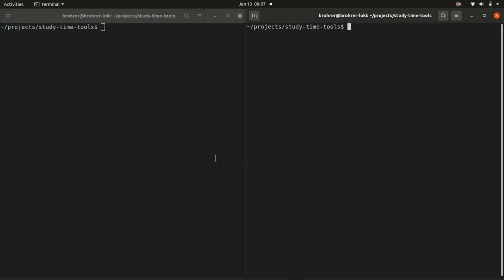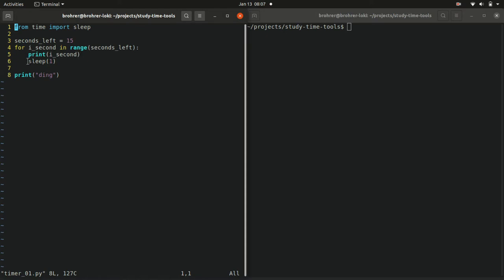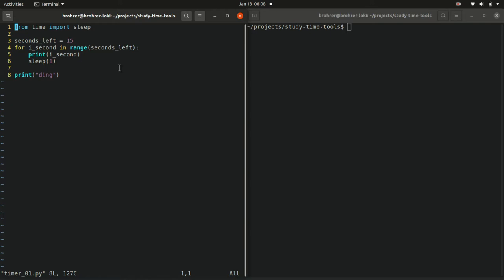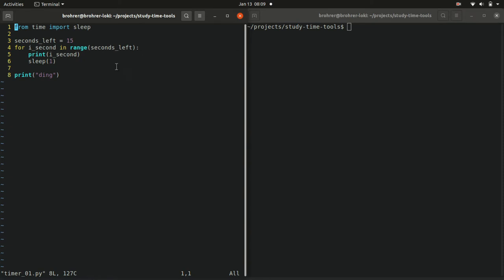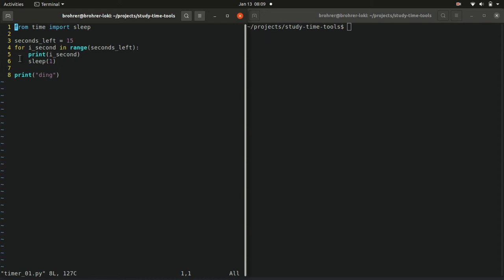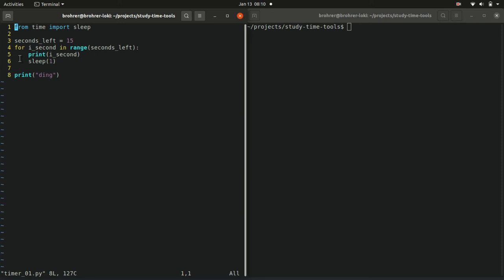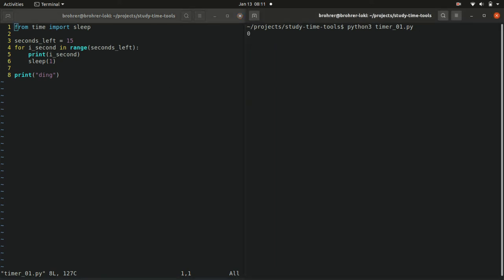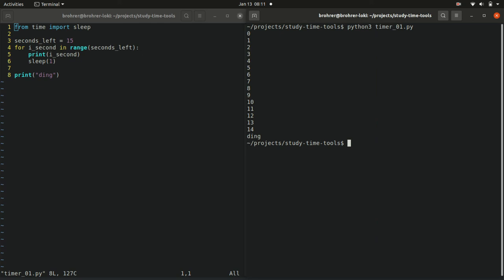Intro to Python chapter 2.1, Building a timer